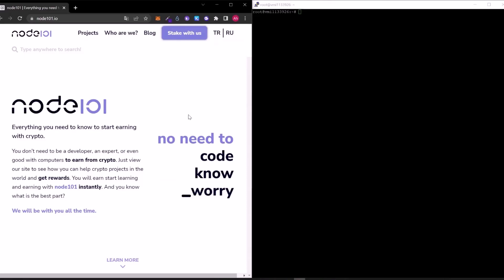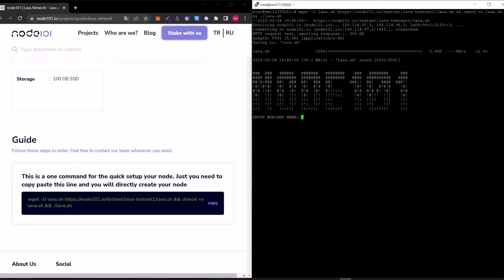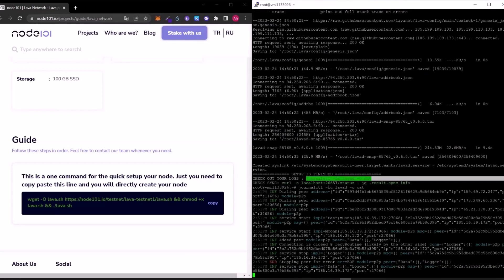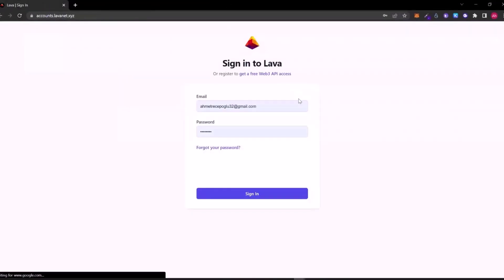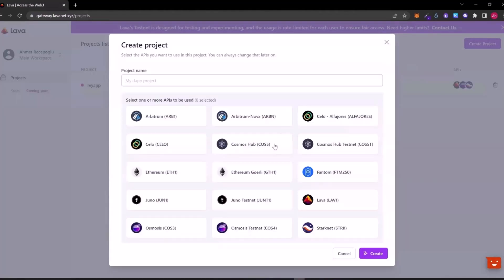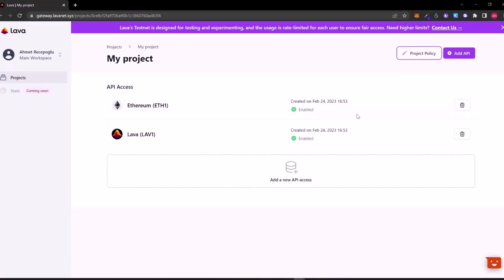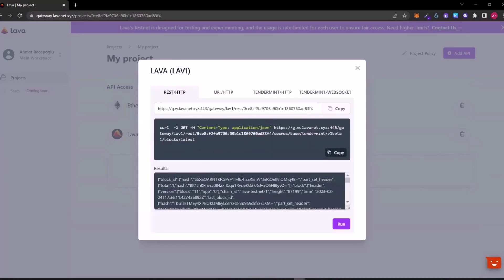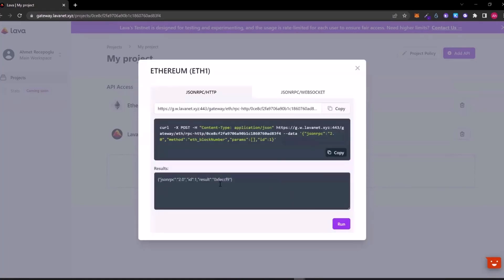Lava Network Testnet Guide 1 | Testnet Phase-1 Node Installation & Lava Gateway Guide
Hello node101 followers who are passionate about blockchain!
In today's video, we explained how you can set up the Lava Network Testnet Phase-1 node with just a single command and how you can use the Lava Gateway.

What is Lava Network?
Lava Network is a decentralised exchange that enables developers to access blockchain data in a secure and scalable way. It supports security through Conflict Detection and Resolution and prioritises privacy protection. Lava Network aims to provide a marketplace for blockchain data with compliant token incentives and an open-source protocol for RPC nodes and APIs, advancing the transition to decentralized ownership and solving complex coordination and funding issues.

What is node101?
node101 is an ecosystem-building validator dedicated to building the blockchain ecosystem in Turkey and creating value in the ecosystem. With a range of services such as event organizations, content production, technical products and validation, node101 distinguishes itself from existing validators with the slogan "not an ordinary validator".